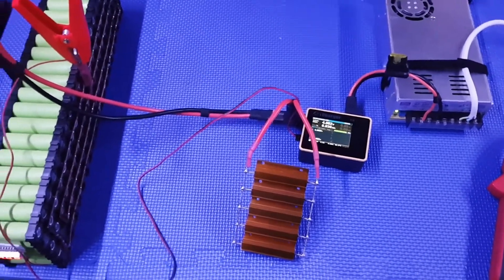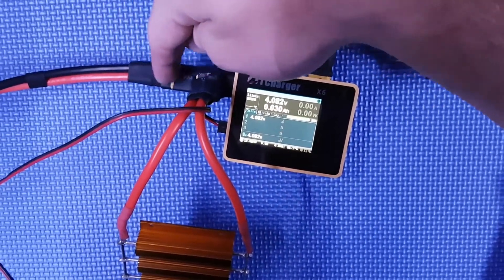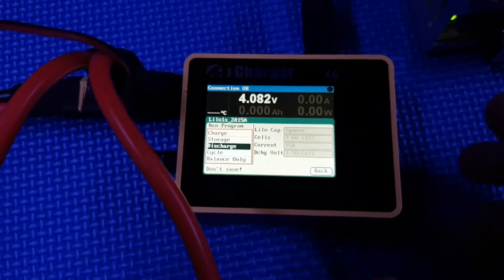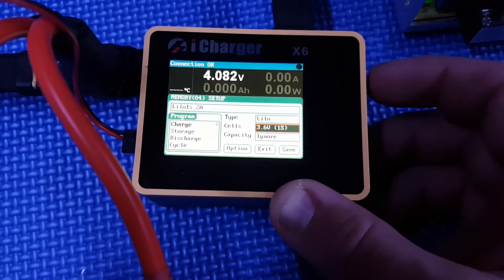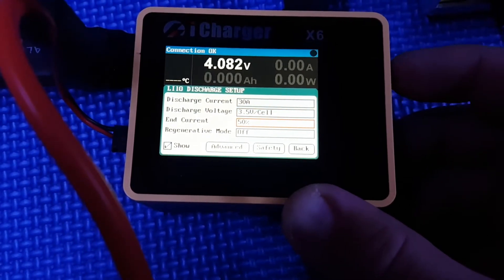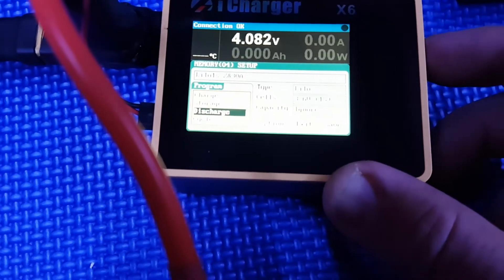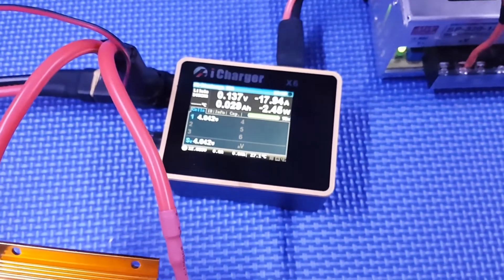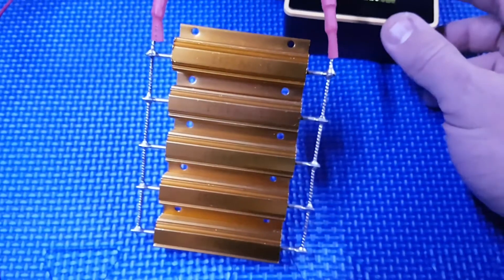Attempting 30A discharge on iCharger X6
This was my first test at getting the iCharger x6 to discharge without using the regenerative discharge feature. It seems I need to work on the load bank. Only got to 18A.